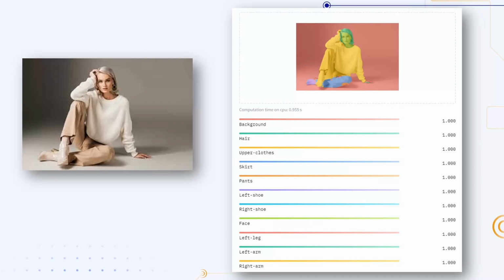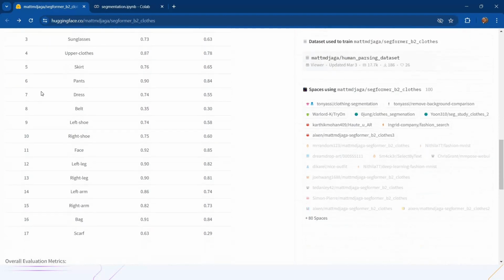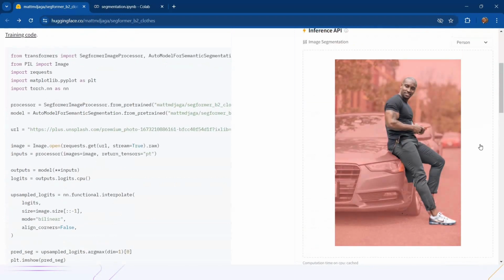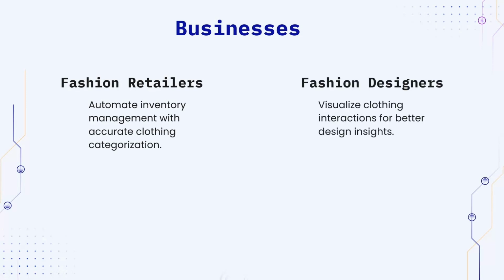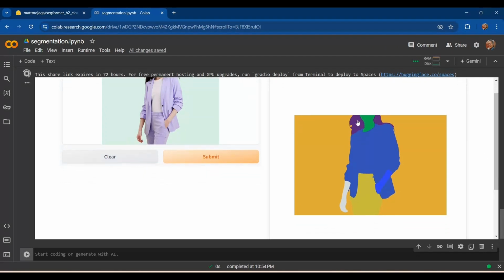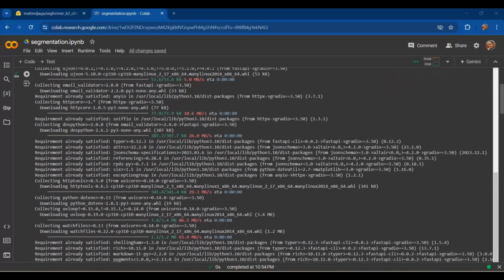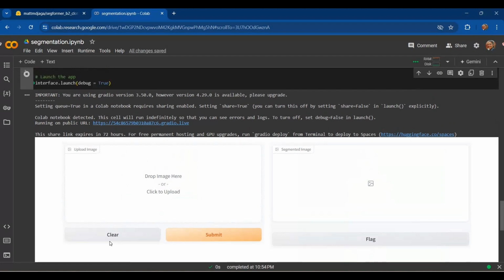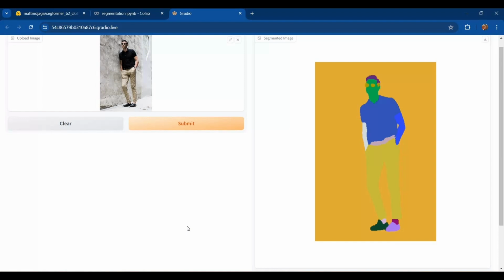35. Segformer B2 in Action : Transforming Fashion with AI | Clothing Segmentation | AI Development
Segformer B2: The Segformer B2 model is based on transformer architecture, optimized for handling complex visual data like clothing textures and patterns.

Chapters:
00:00 Getting started
00:44 Segformer B2
01:29 Model card on hugging face
07:05 Who can benefit?
10:57 Demo
14:25 Code overview
19:56 Cost Effectivess

At Codersarts, We offer a range of AI development and consulting services, including AI application development, AI-powered app development, custom AI development, conversational AI development, chatbot development, machine learning model development, AI integration services, AI strategy consulting, AI implementation consulting, and AI business process consulting.